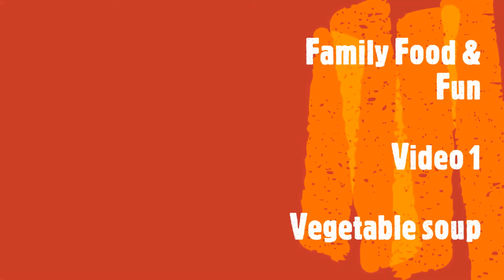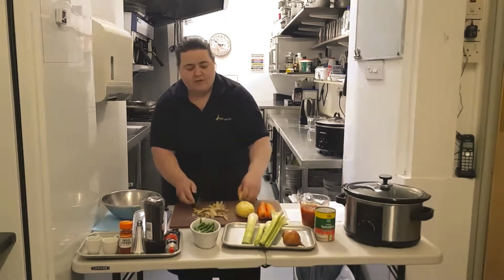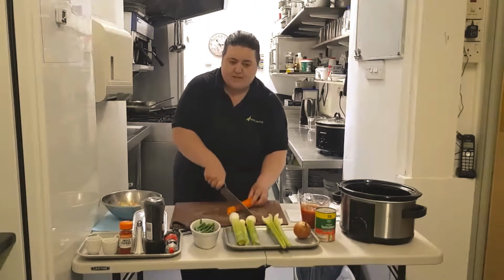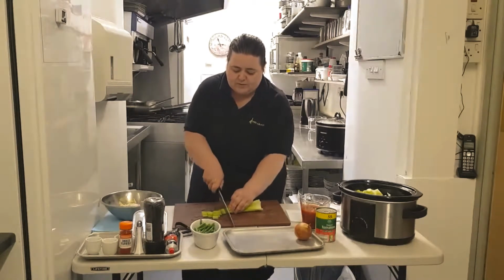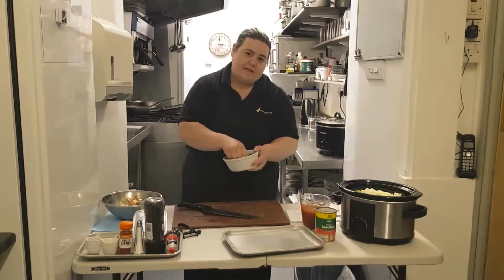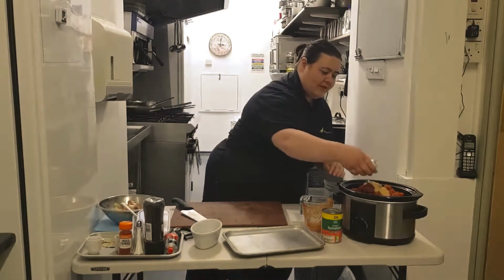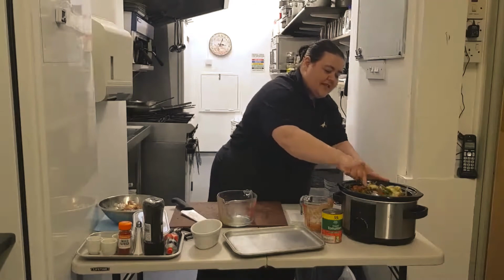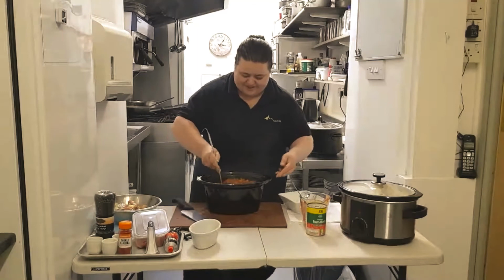SDCP Family, Food & fun Video 1 - Vegetable Soup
Y fideo gyntaf ar gyfer y rhagamcan ar-lein Teulu, Bwyd a Hwyl a ariennir gan Comic Relief!
Mwynhau!
The first video for the Family, Food & Fun online projet funded by Comic Relief!